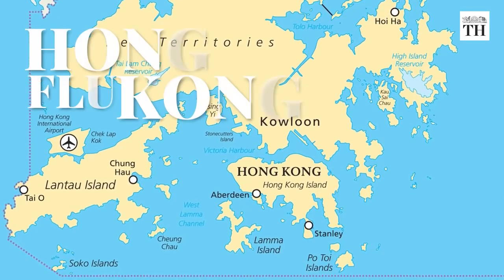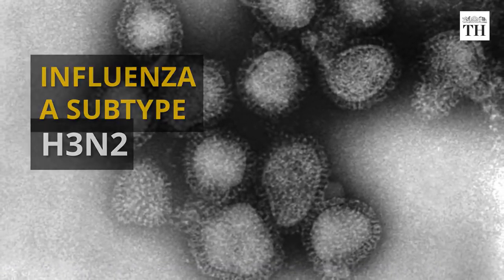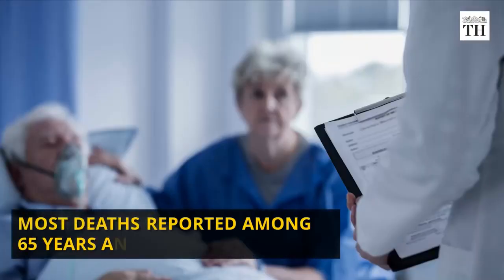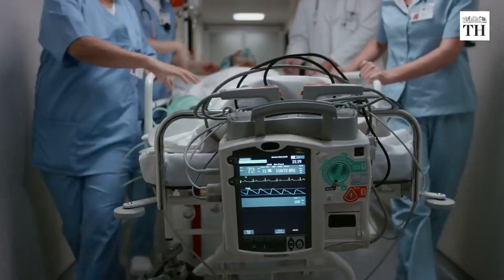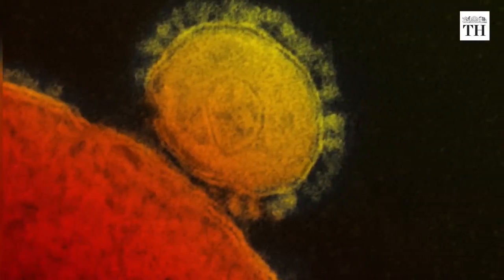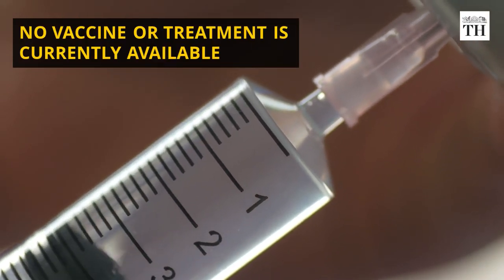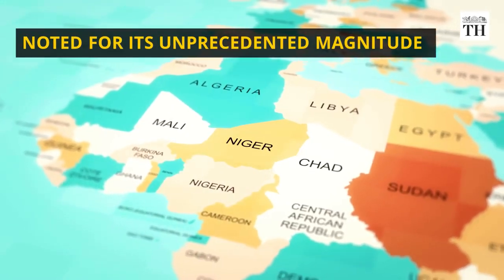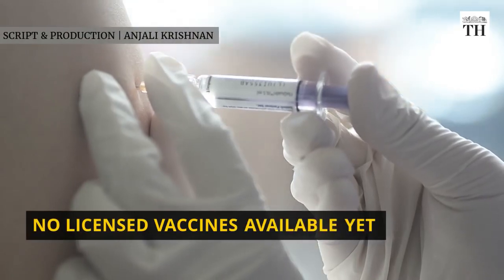History of Pandemics since the 20th century - ମହାମାରୀର ଇତିହାସ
The history of pandemics is very old and tragic. The Black Death (Bubonic Plague) of 14th century, the outbreak of Smallpox in 16th century, outbreak of Third Plague in 19th Century - 1855, the Spanish Flu have devastated the World and its economy.

The COVID-19 Pandemic is the latest in that order which has already engulfed almost the whole world.